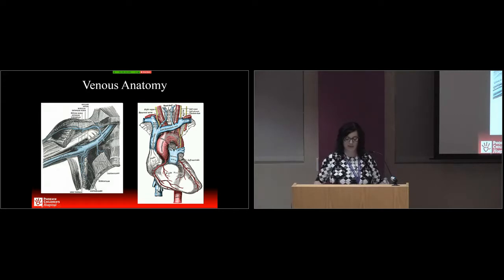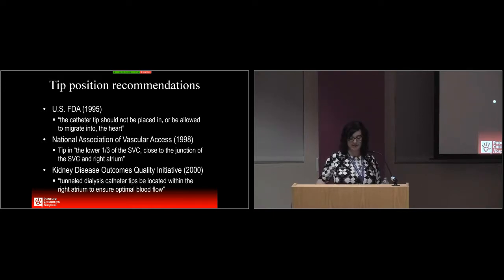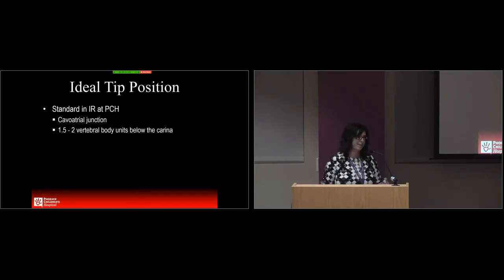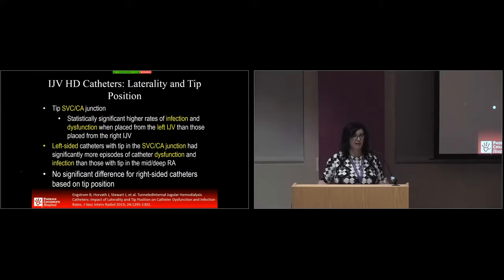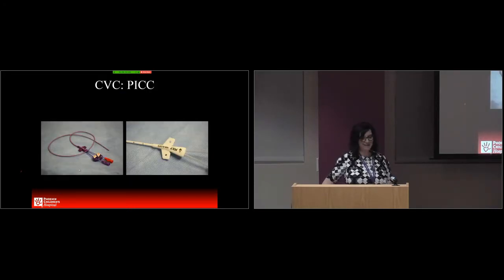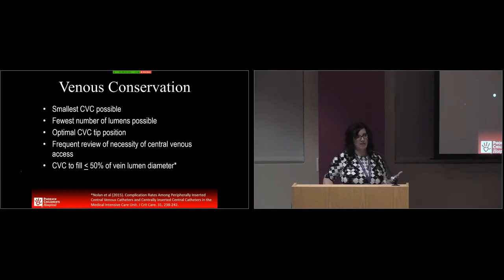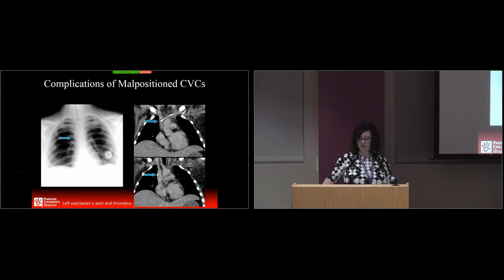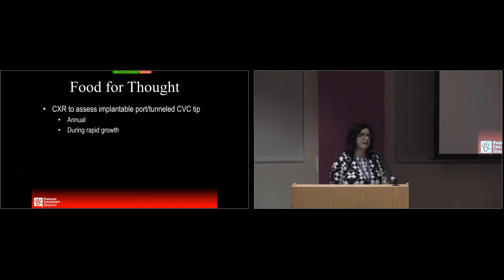Central Venous Access and Anatomy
Phoenix Children's Grand Rounds presented on August 1, 2017 by Carrie Schaefer, MD.